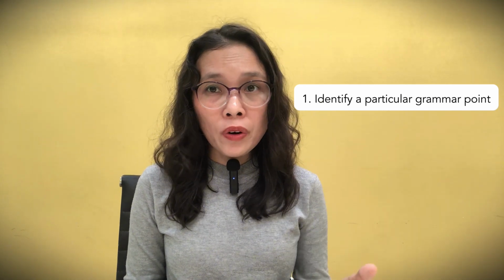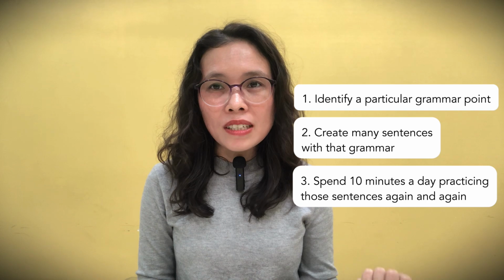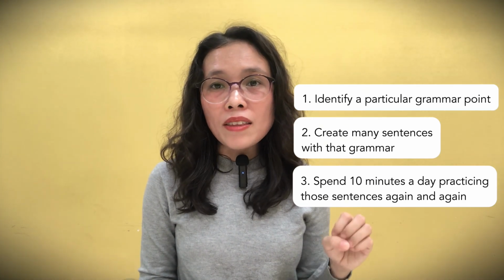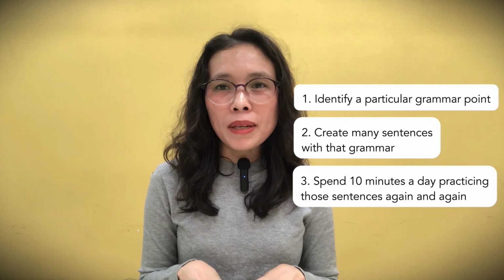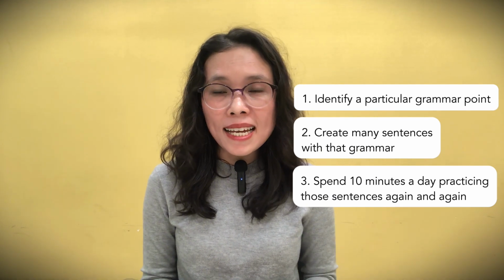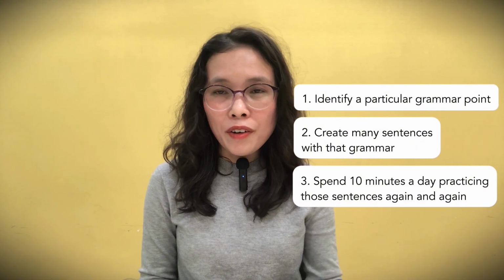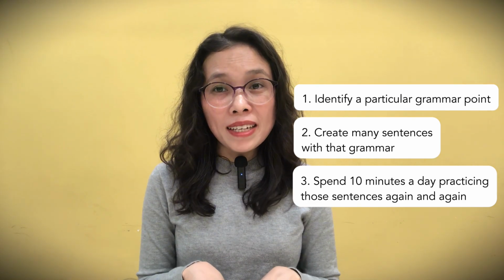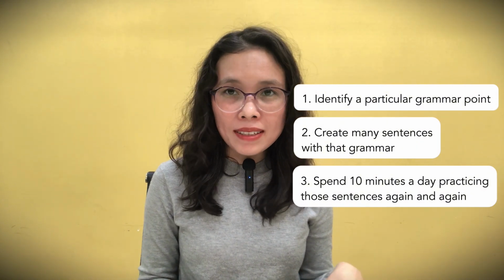Are you making the same grammar mistakes when speaking? YOU CAN FIX IT!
Follow my step-by-step process to fix your grammar mistakes when talking